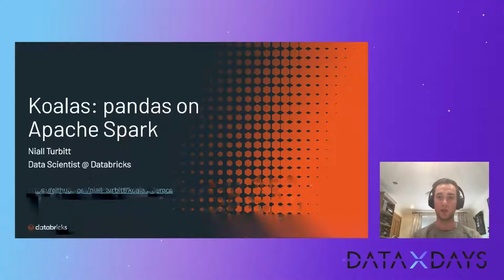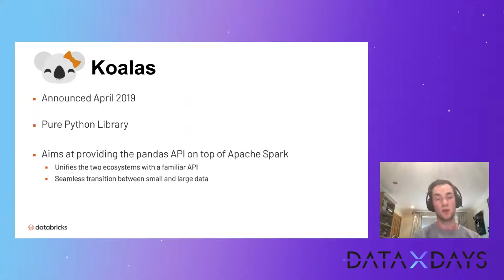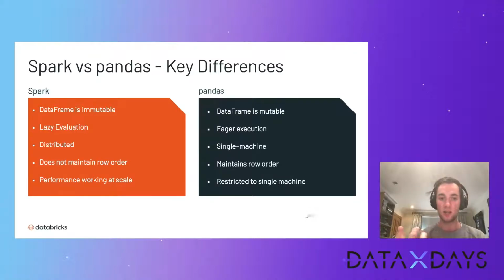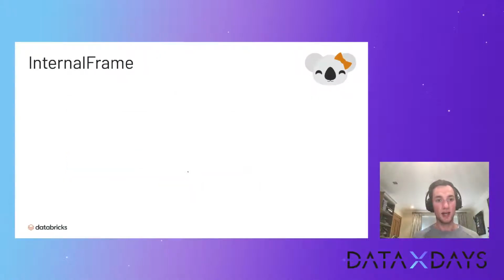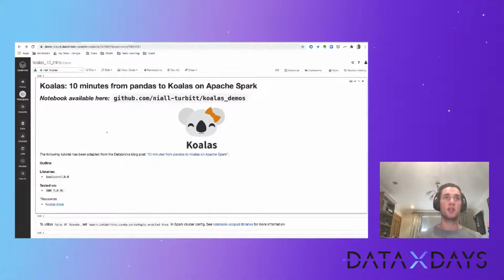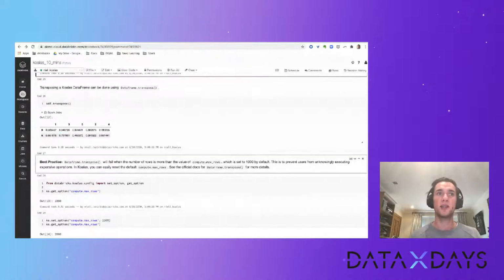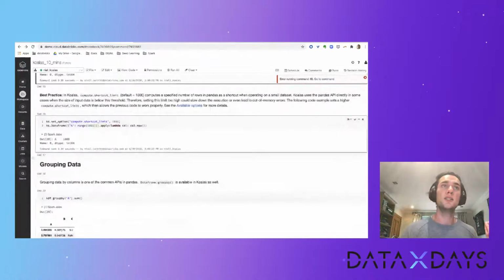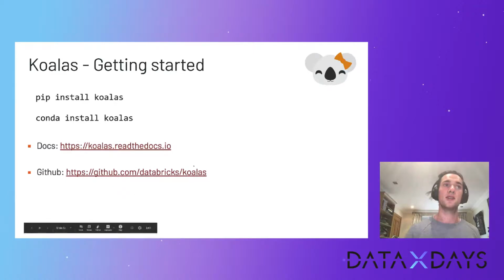DataXDays 2020 - Koalas: Parallelising pandas with Apache Spark - Niall Turbitt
Koalas: Parallelising pandas with Apache Spark - Niall Turbitt - Mardi 30 juin 2020 -

Au vu de la situation actuelle, le DataXDay comme on le connaissait, ne pouvait hélas pas avoir lieu. Nous vous proposons donc un format alternatif appelé DataXDays ! Cet événement gratuit est un ensemble de conférences en remote autour de la Data. Rencontrez nos speakers, tous les mardis de juin - à partir de 13 h à 13 h 45 et à partir de 17h30 à 19 h 15 - pour des conférences 100% live !  Organisées par et pour les amoureux de la data, venez approfondir vos connaissances et découvrir des conférences sur des sujets innovants liés à la data ! N’attendez plus et découvrez dès maintenant le programme de l’événement